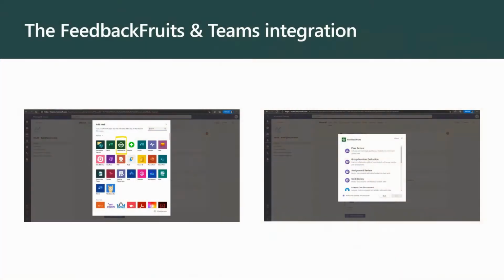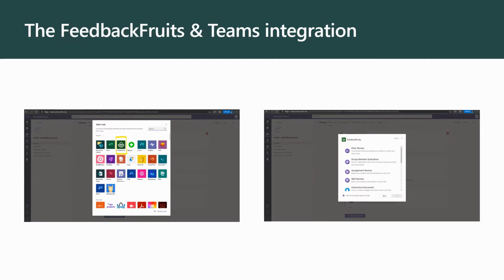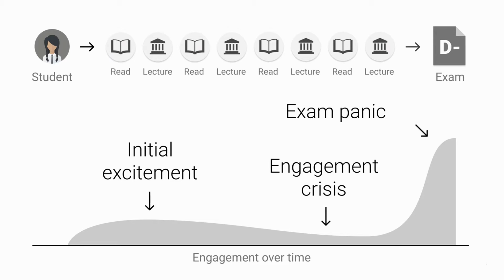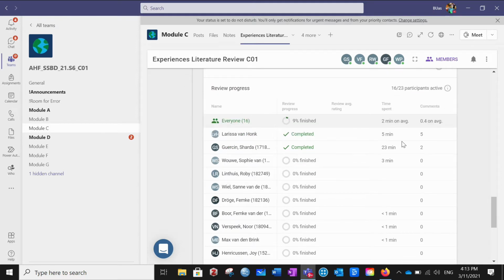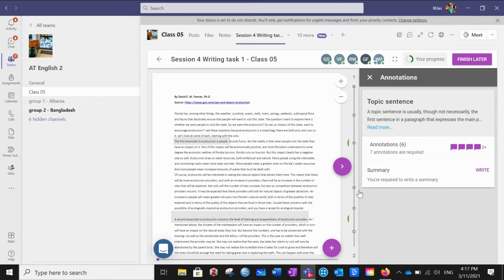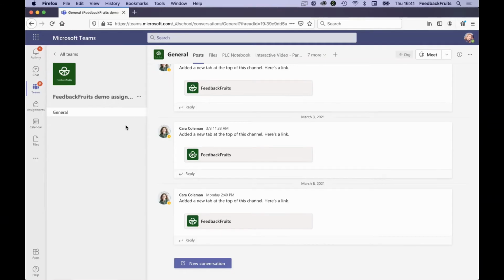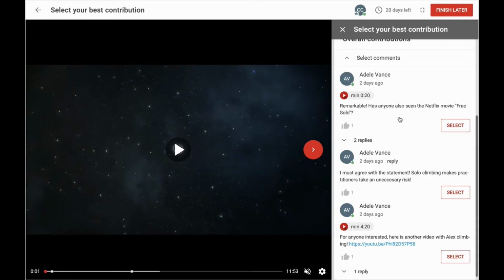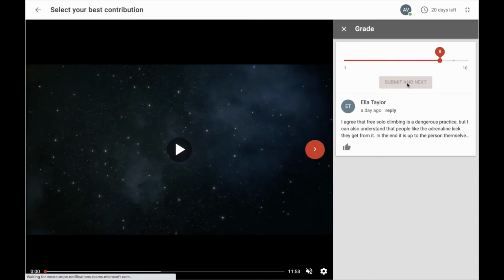Webinar: Enhancing Learning in Microsoft With FeedbackFruits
On March 11, we gathered with Jeroen Mulder (I-Coach, Nova College), Marina Brinkman-Staneva (Senior Lecturer, BUAS) and Maartje Couck (Learning Specialist, Microsoft) to discuss how FeedbackFruits enhances learning experience in Microsoft Teams.